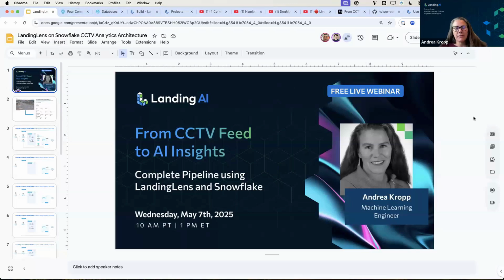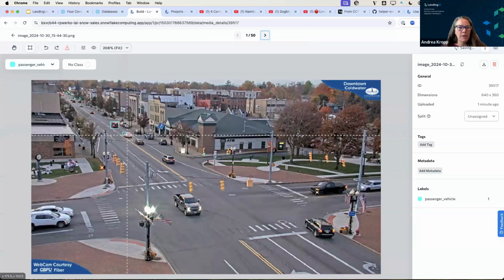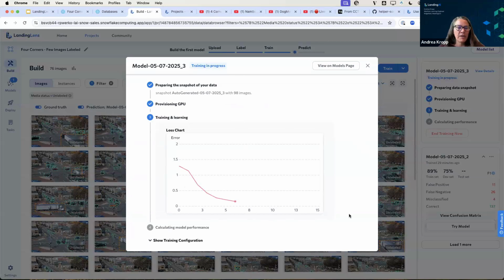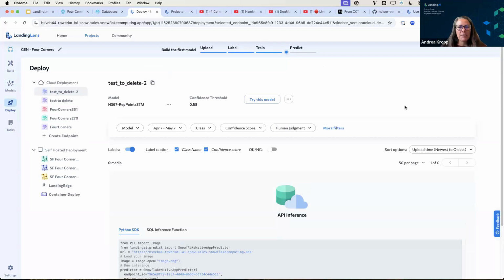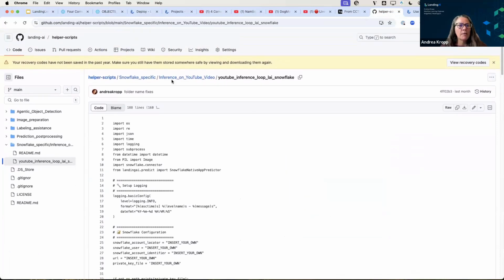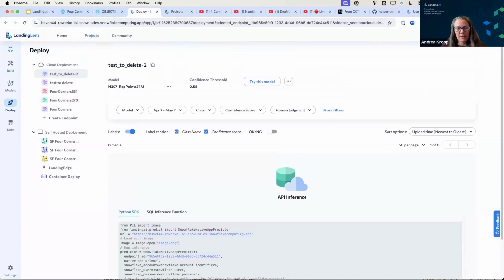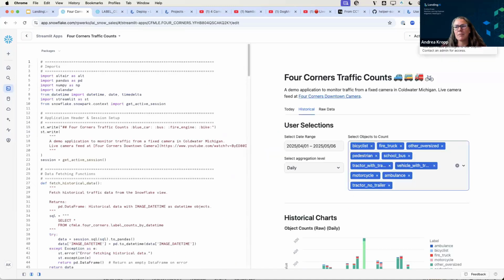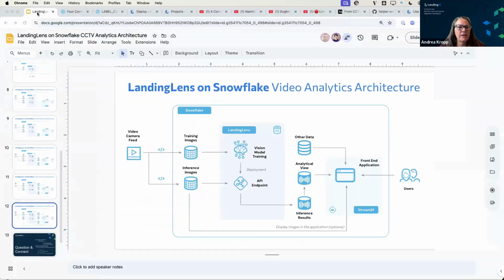From CCTV Feed to AI Insights – Complete Pipeline using LandingLens and Snowflake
In this recorded webinar, we walk through how to use Snowflake and LandingLens, a native vision AI app, to connect to a YouTube livestream, detect vehicles like passenger cars, trucks, and school buses, and visualize the data in a real-time dashboard built with Streamlit.

You'll learn how to:
➡ Collect and label training images from a video stream
➡ Train a custom object detection model using LandingLens
➡ Deploy the model to an API endpoint
➡ Send images from a live feed for inference every 10 seconds
➡ Store structured results in Snowflake tables
➡ Build interactive analytics and visualizations in Streamlit
➡ Expand this setup to other use cases, from traffic monitoring to wildlife detection